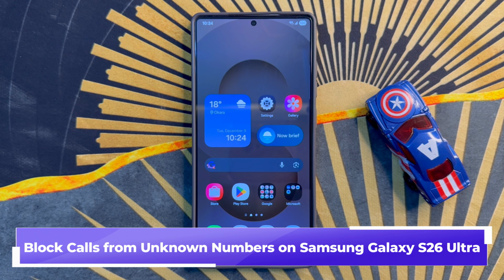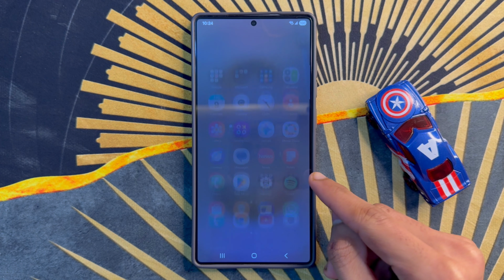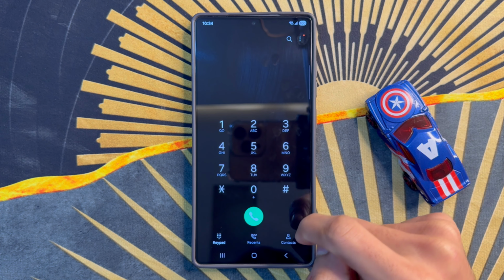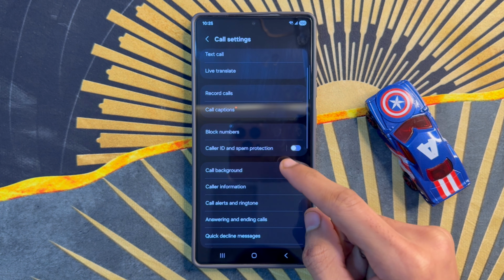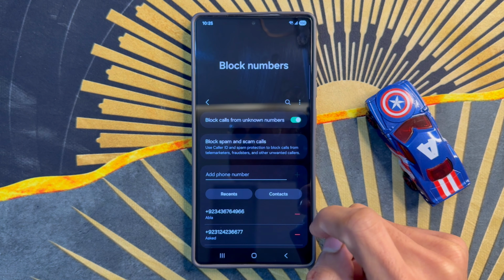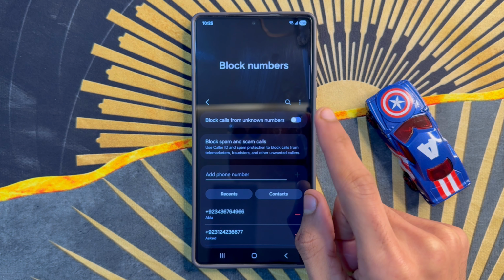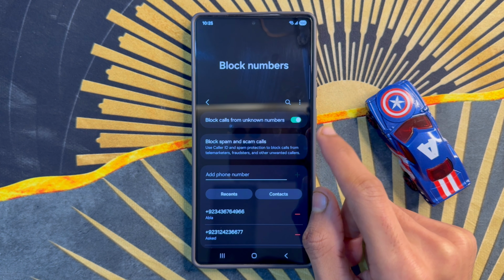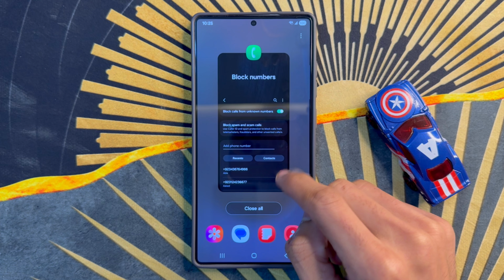How to Turn On/Off Block Calls from Unknown Numbers on Samsung Galaxy S26 Ultra